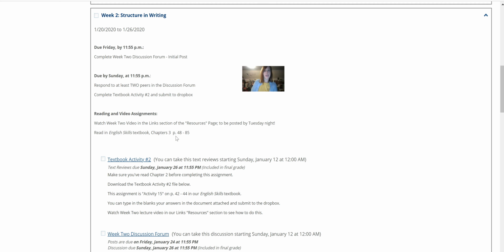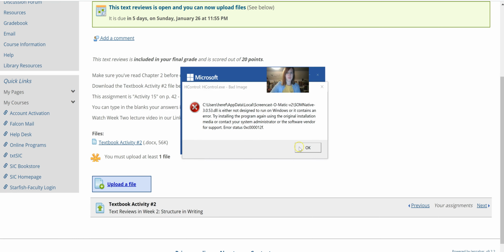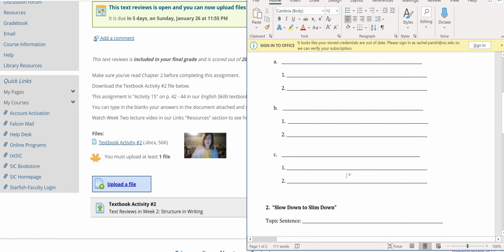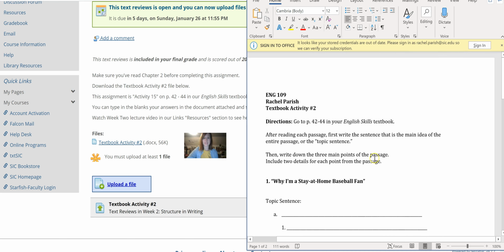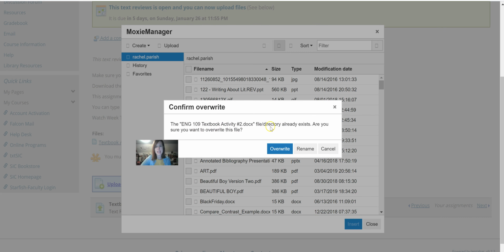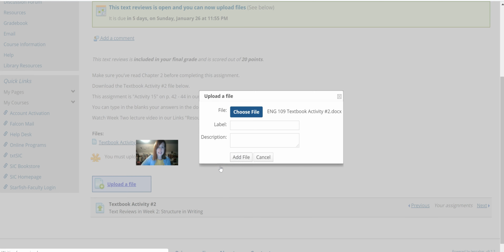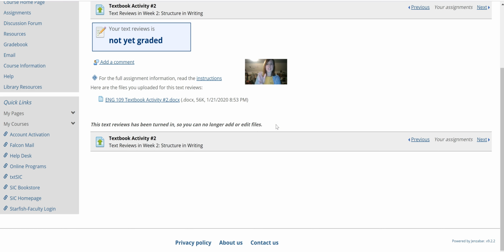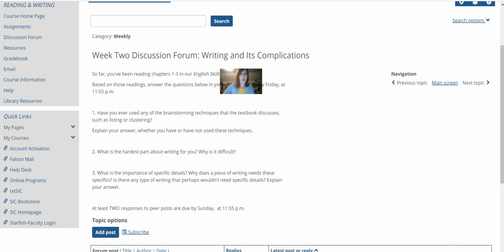ENG 109 SP20: Week Two Lecture Video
The Week Two Lecture Video for our ENG 109 course!